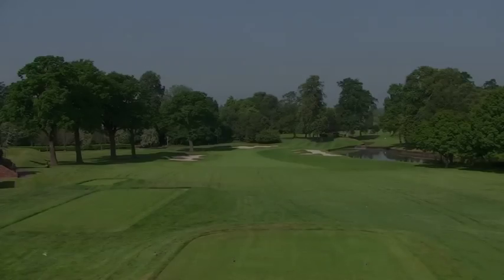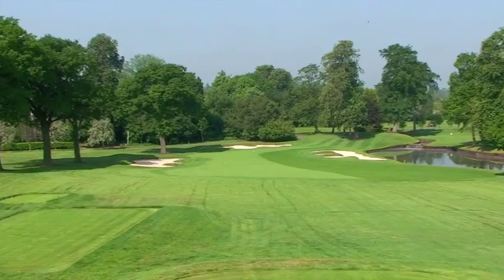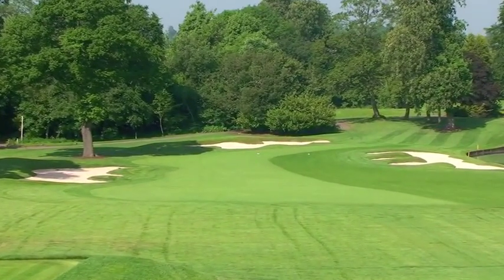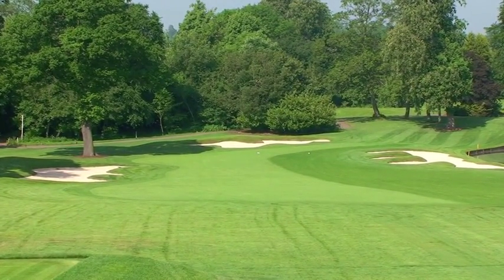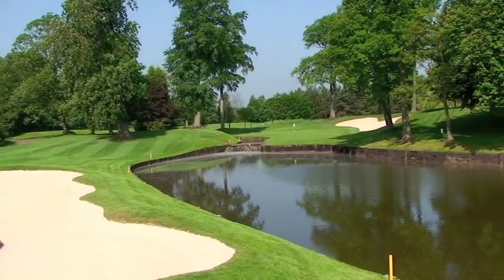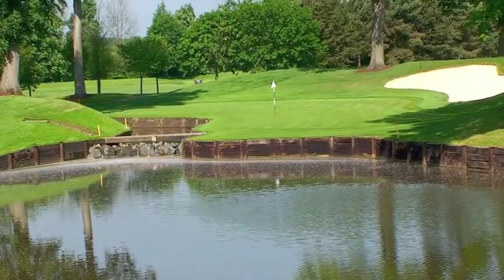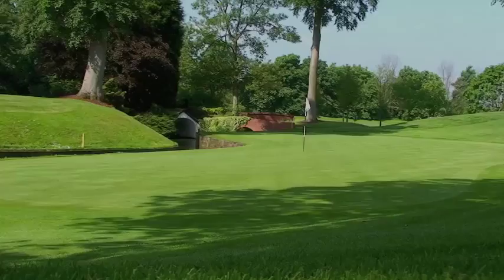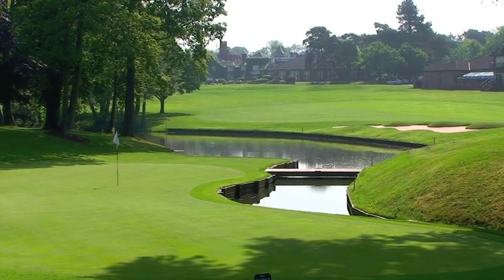The Brabazon at The Belfry Hole 10 - Video Golf Guides.com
With audio advice from MBE Gary Wolstenholme
and click the video golf guides button on the homepage